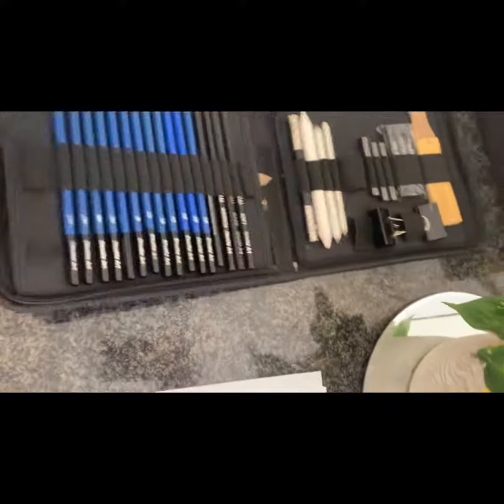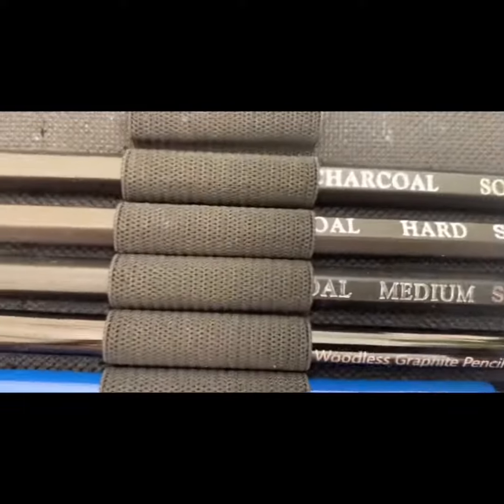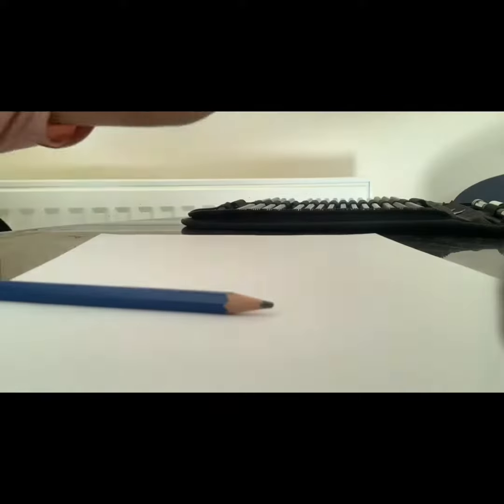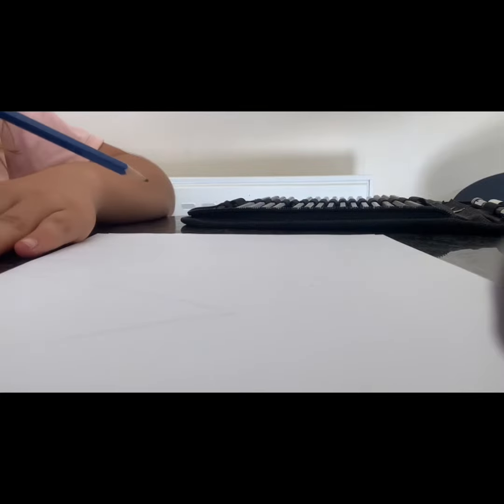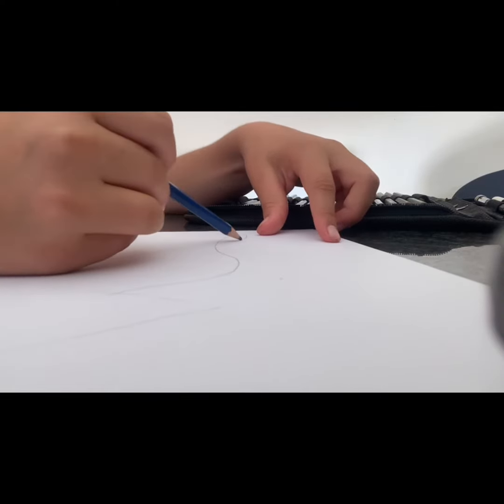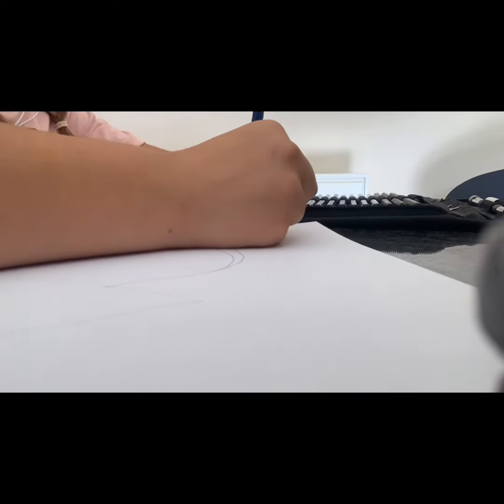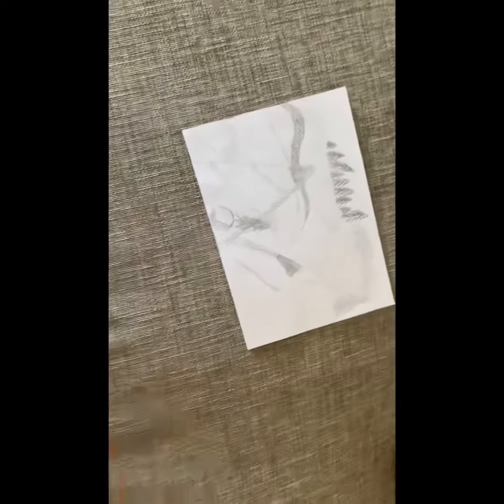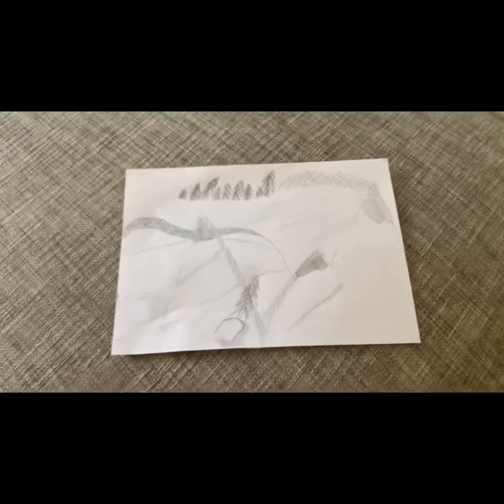Drawing mountain (DOODLE)